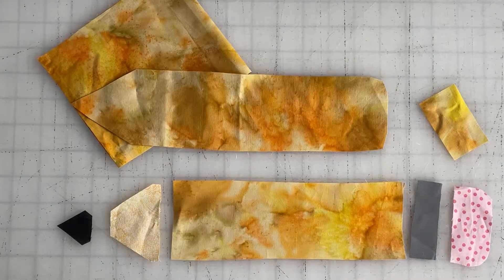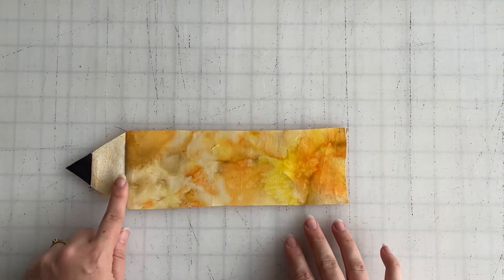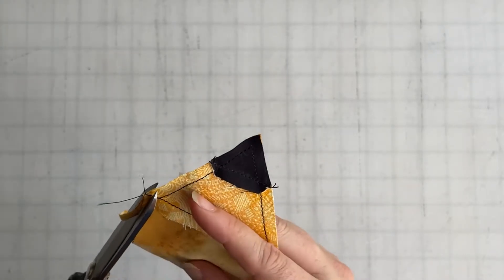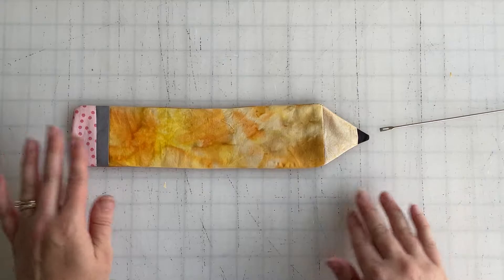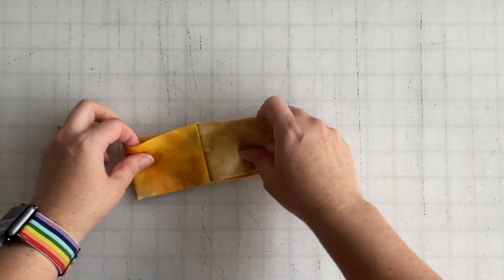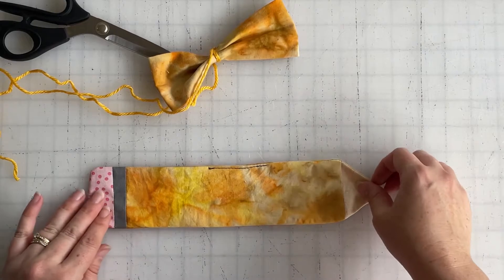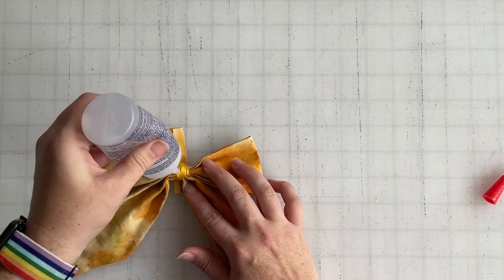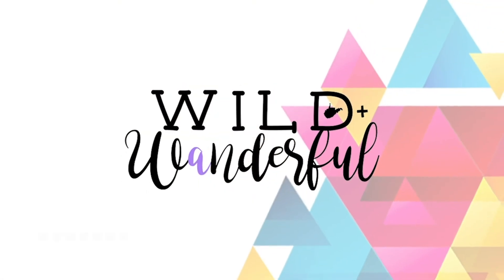FREE Pencil Bow - Pattern + Tutorial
Come sew with me as we walk through, from start-to-finish, the free Pencil Bow from wildandwanderful.com !!

This beginner pattern is the cutest take on a sailor style bow!  It's drafted in two different sizes and is perfect for back to school season -- no matter who you are!